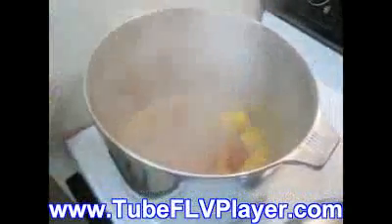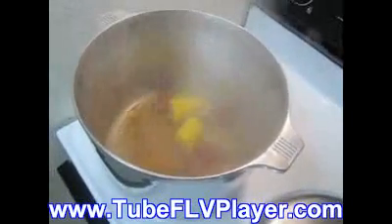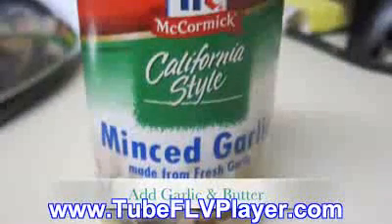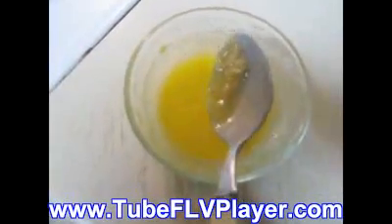Spicy Steamed Snow Crabs wGarlic ButterCorn Sausage.WMV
dessenesto